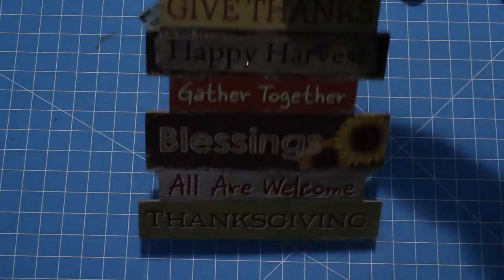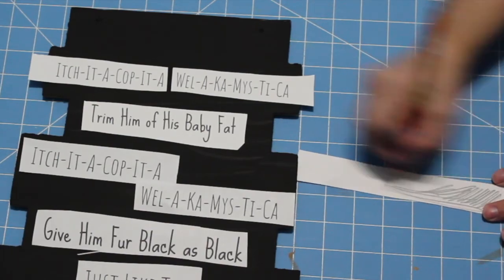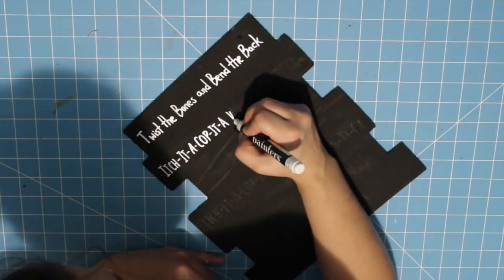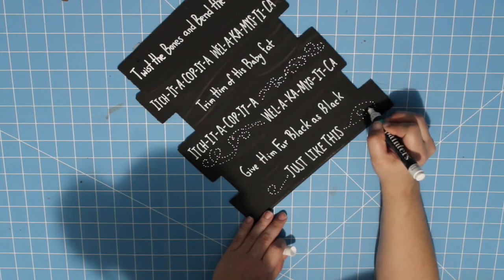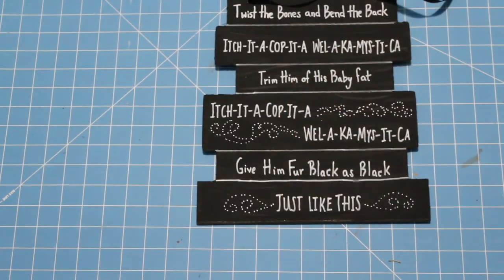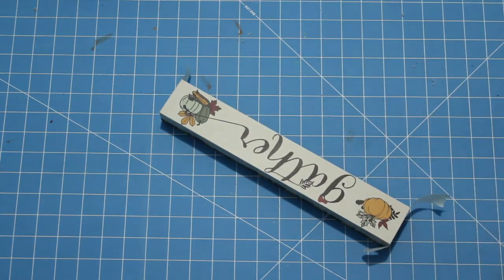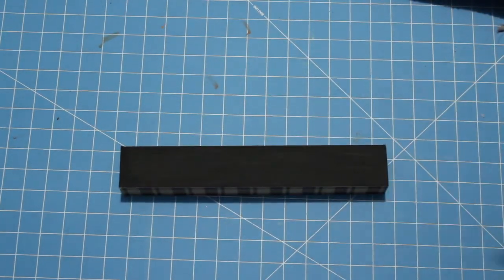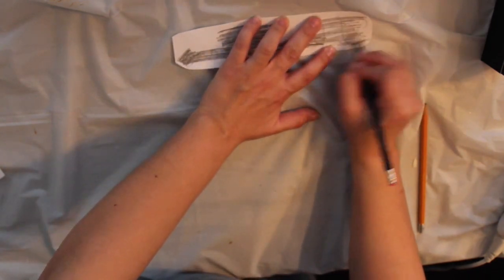Hocus Pocus Crafts | DOLLAR TREE | NO CRICUT NEEDED!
Supplies for BOTH signs
Hanging Plank Sign (Dollar Tree)
Gather Block Sign (Dollar Tree)
Black Chalk Paint
Sponge Brush
Masking Tape/Painters Tape
White Paint Marker (or thin brush and white paint)
Hotglue gun & sticks
Pencil
Printed text
OPTIONAL: E6000

Fonts used
Cat Curse: Sue Ellen Fancisca
It's just a bunch of Hocus Pocus: Sacramento